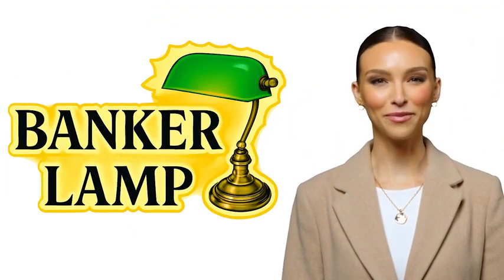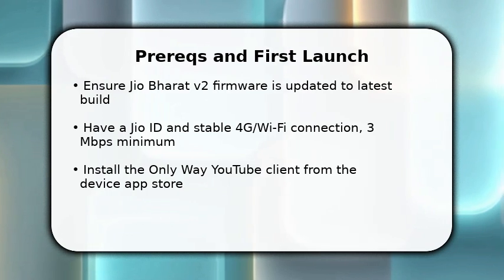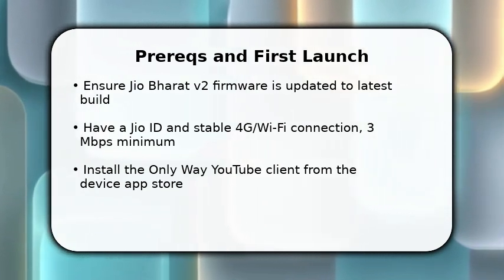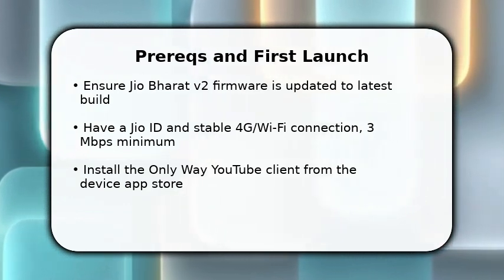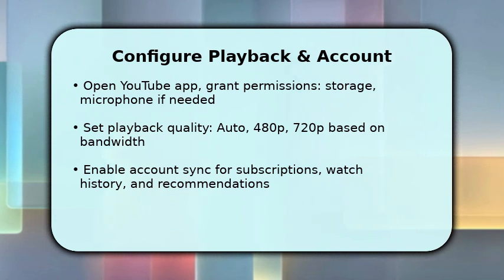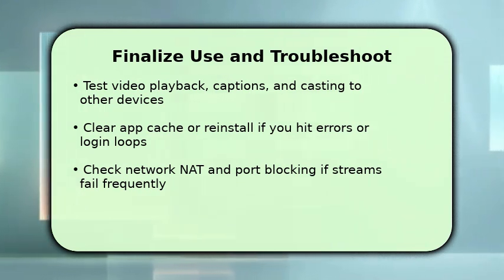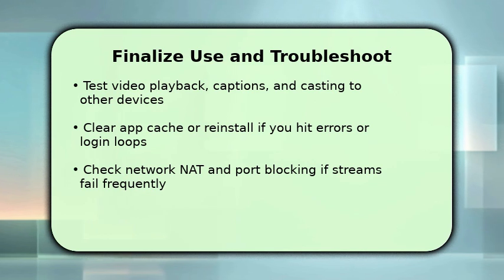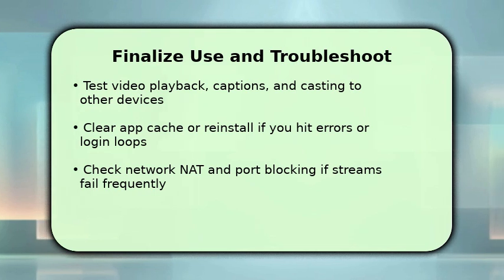How to Use Youtube in Jio Bharat V2 (only Way)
Discover the seamless integration of YouTube into Jio Bharat V2, offering users an enhanced streaming experience. This video guide walks through setting up your account and accessing a vast library of videos with improved speed and quality on mobile devices.